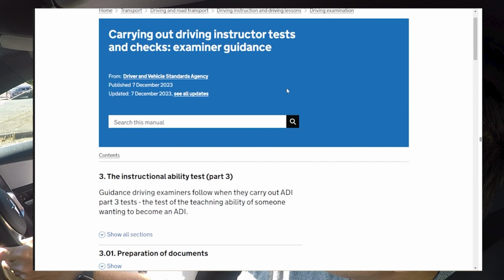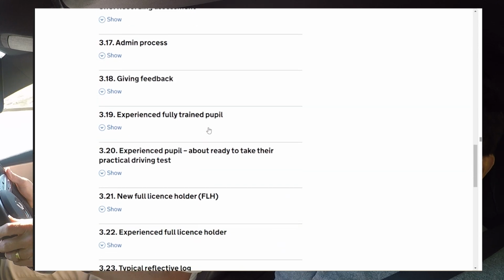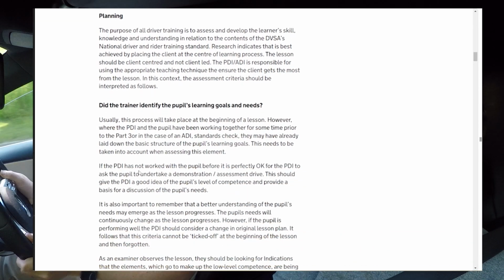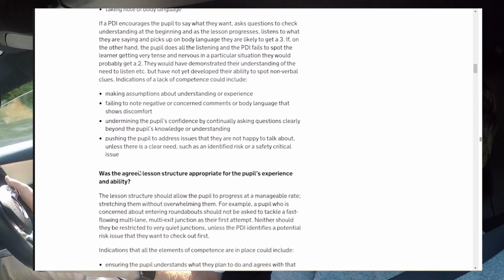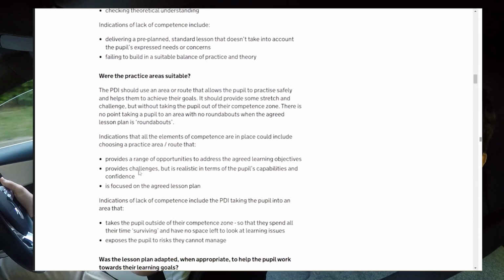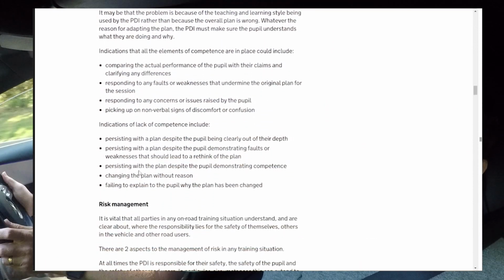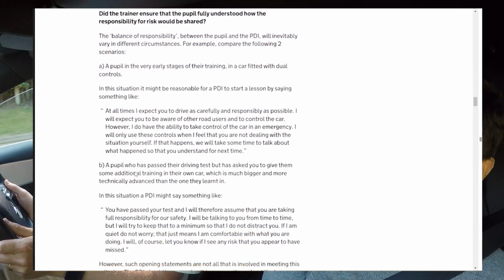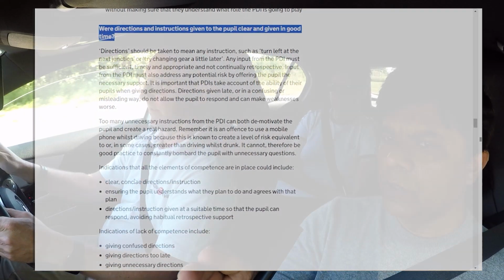ADI Part 3 - Risk Management - Directions & Instructions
We will be focusing on the PDI giving Directions & Instructions to the pupil clear and in good time.
This is an essential competency to manage risk during every driving lesson.